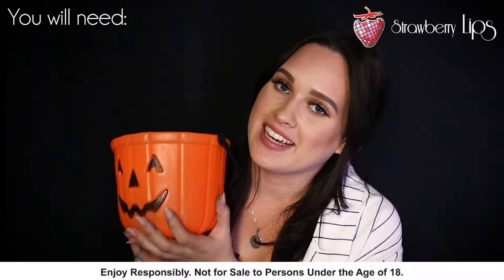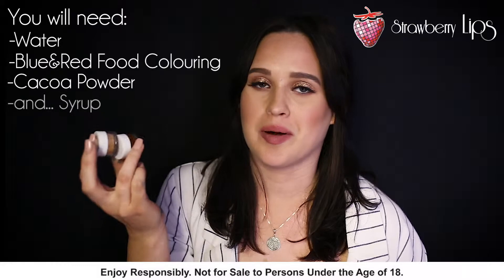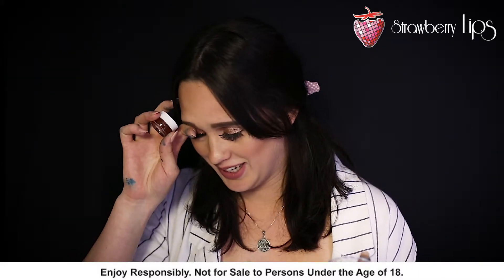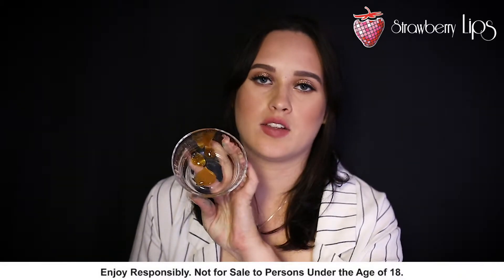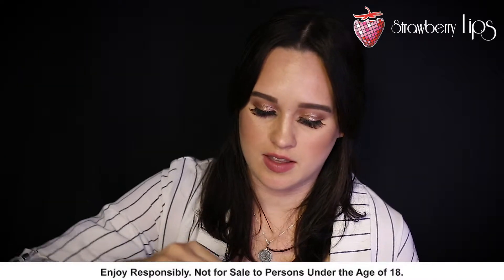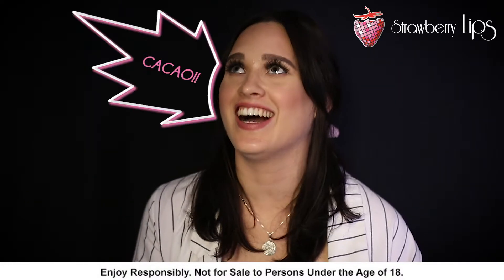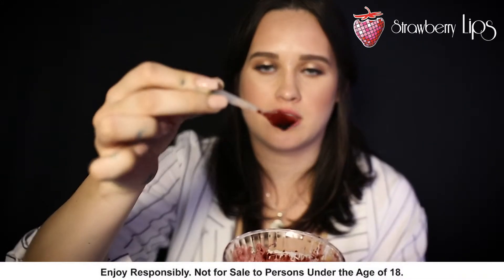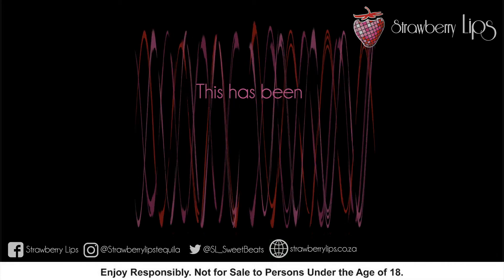Halloween Blood - How to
Tips and tricks for Halloween featuring Arusha Marlene.